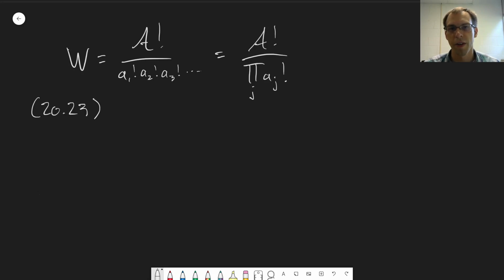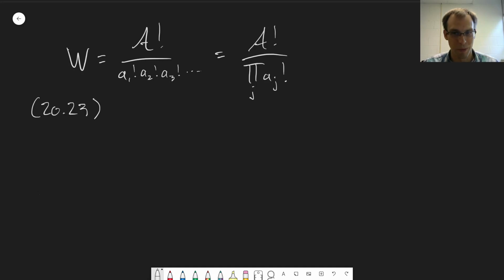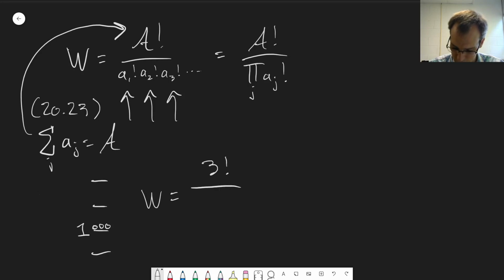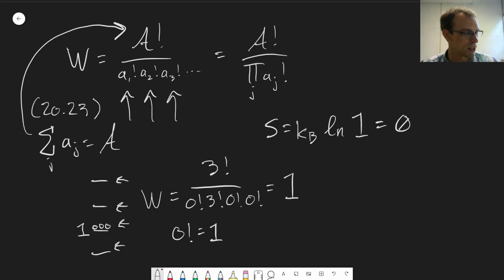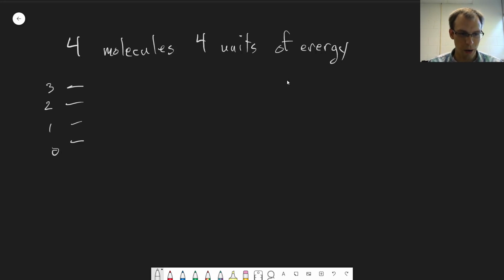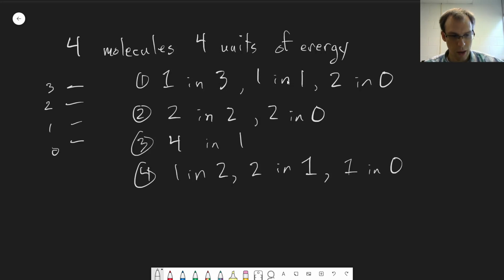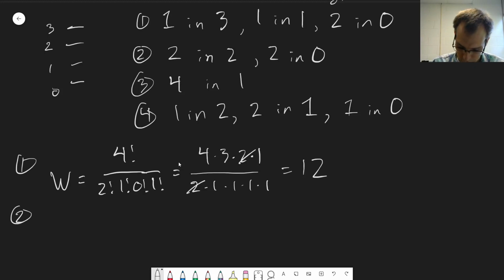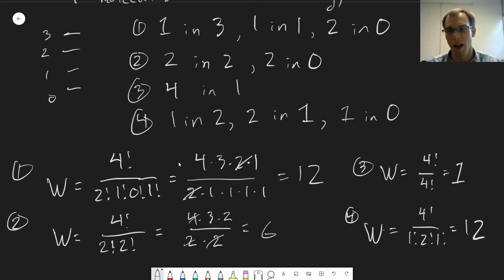Chapter 20: Statistical Basis of Entropy | CHM 307 | 044